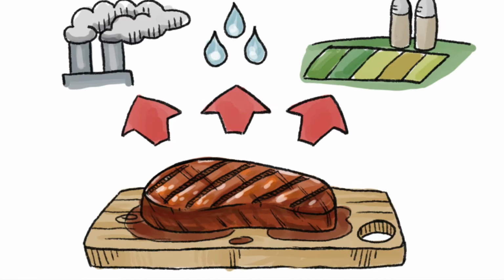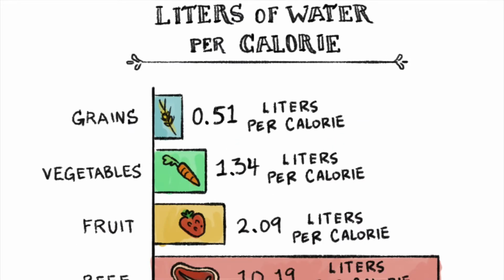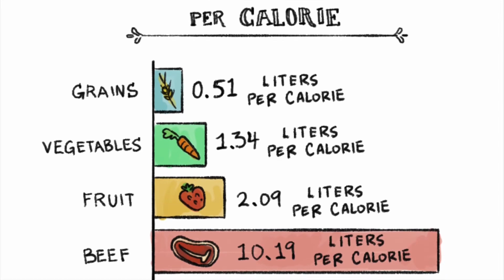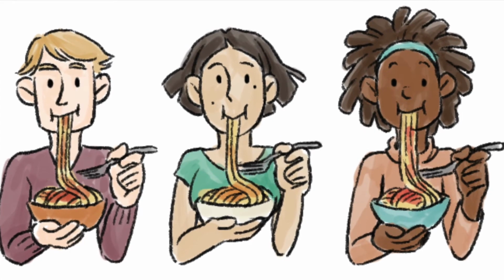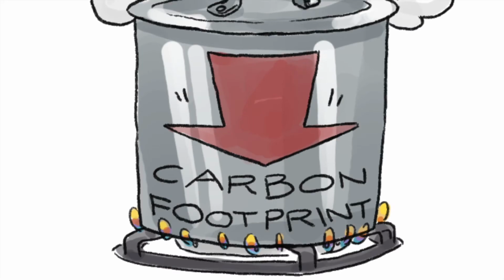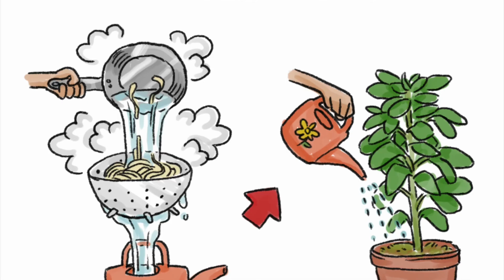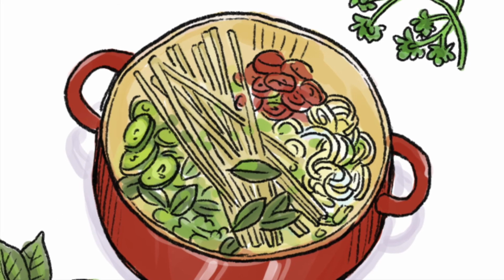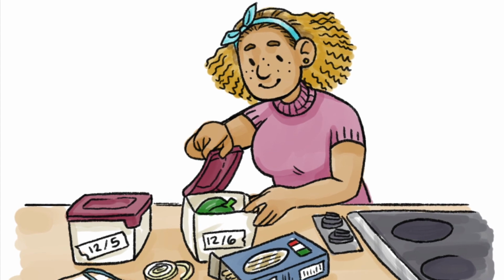PastaTEDEd Dec2016 - Pasta is Good for the Planet